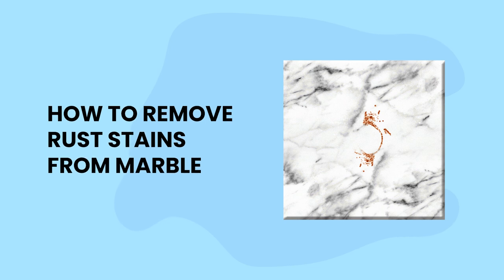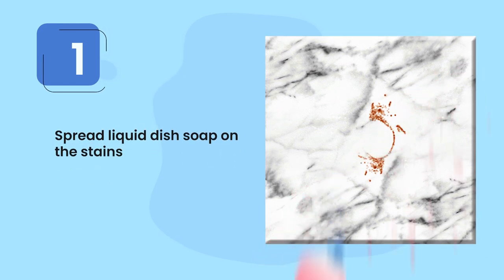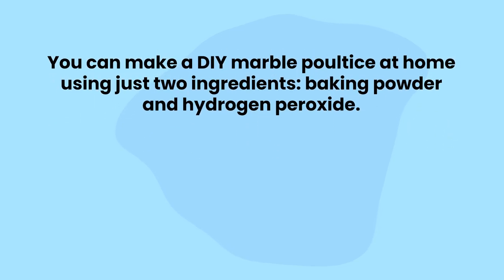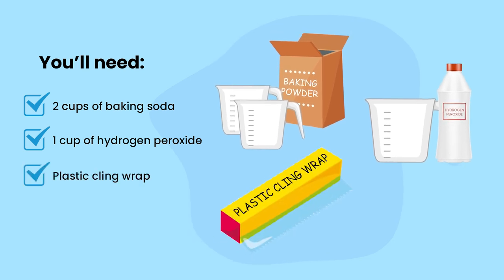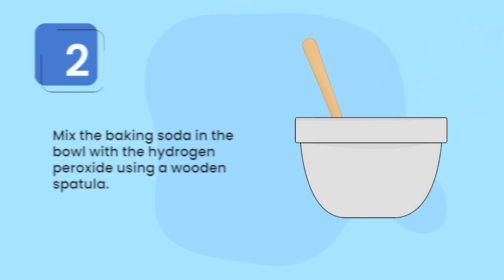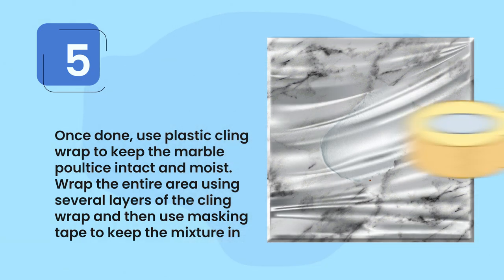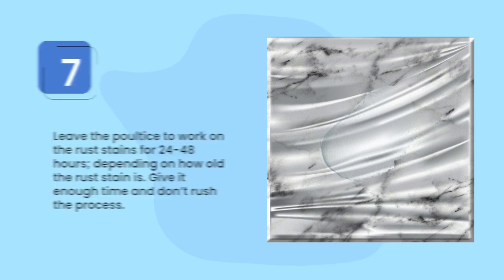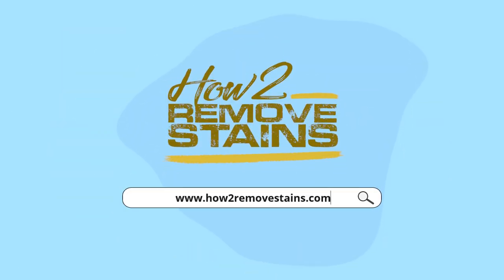How to remove rust stains from marble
Get rid of the rust stains on marble floors or other places.

Want to get even more information about removing rust from marble